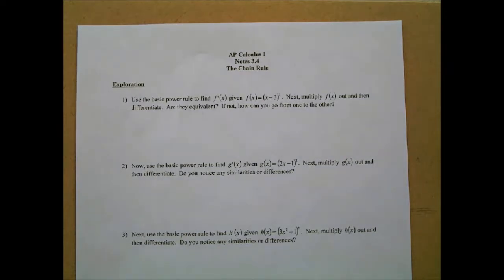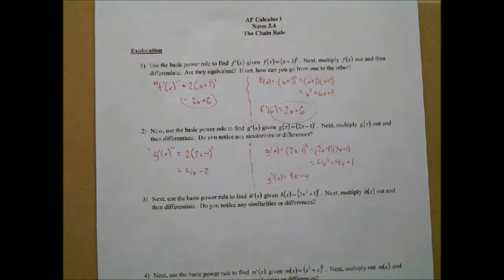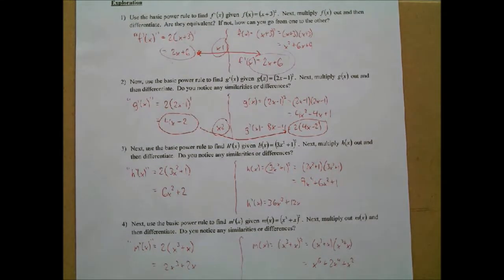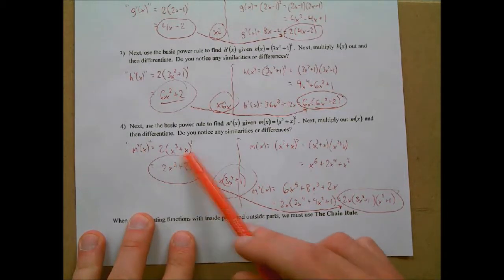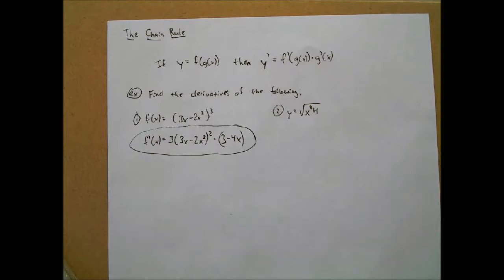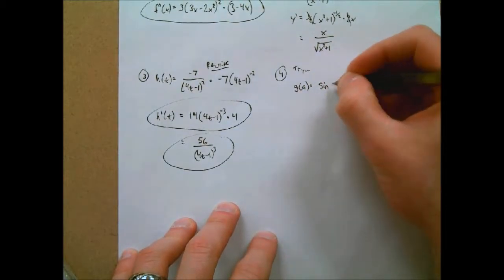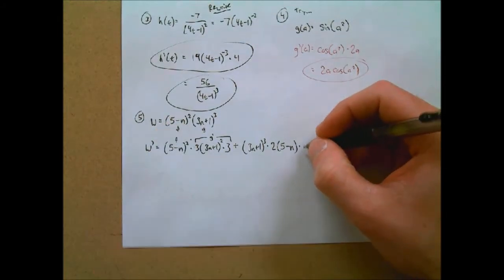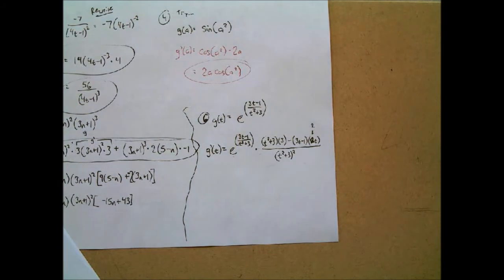1/23/2019 Chain Rule